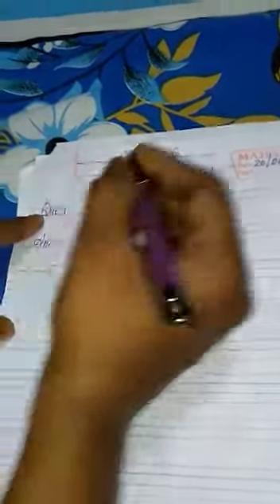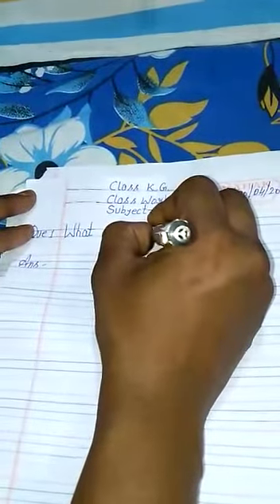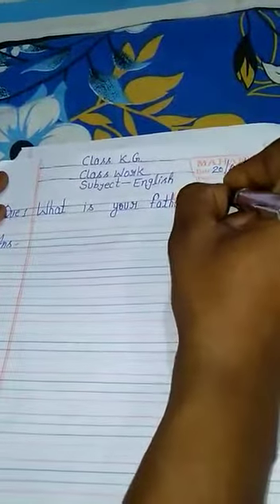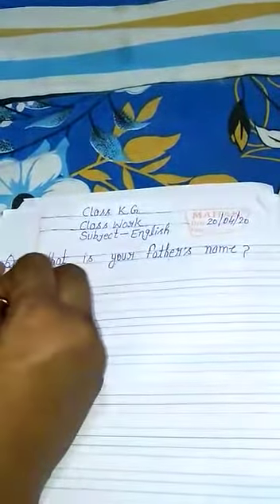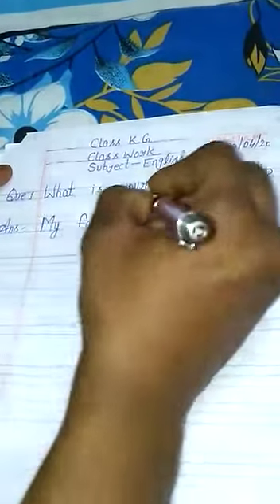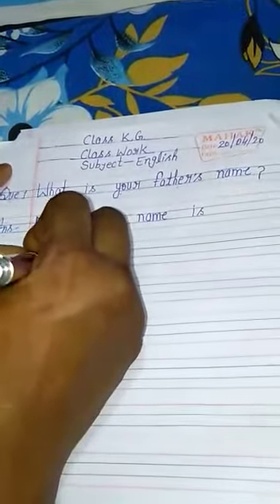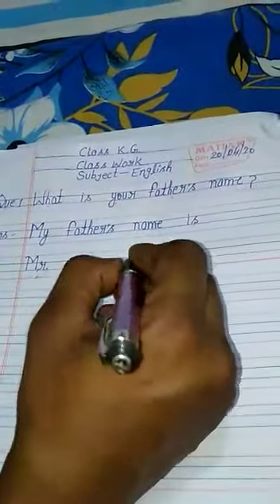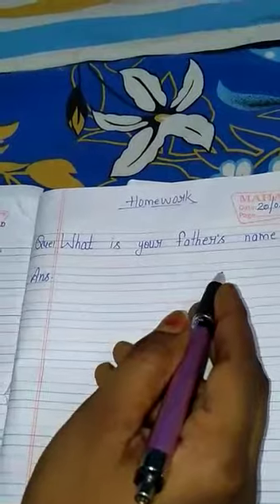20 April class KG ENGLISH BY ARSH JAHAN